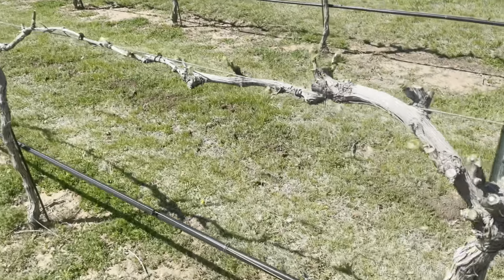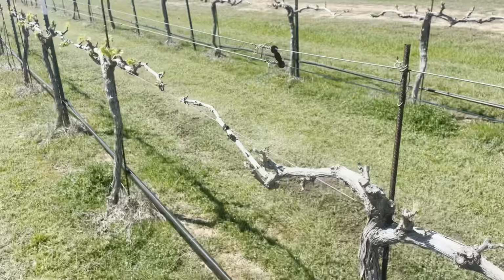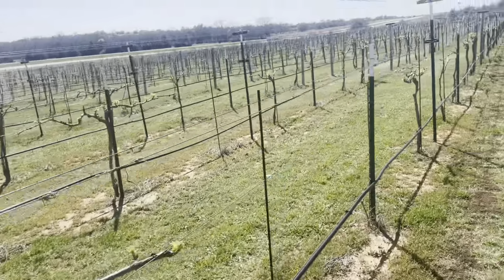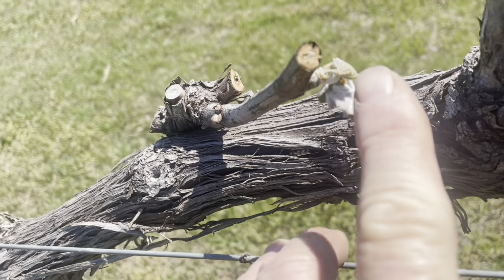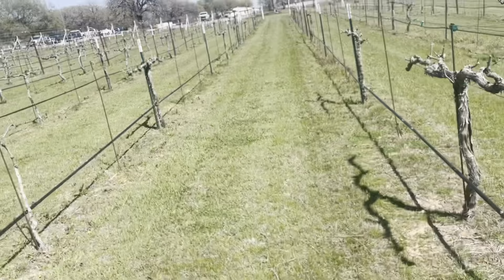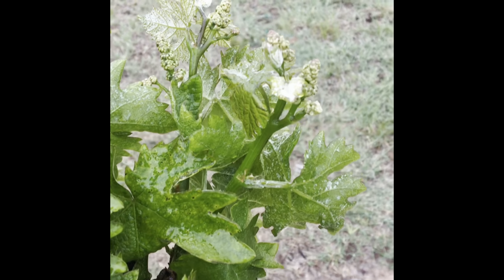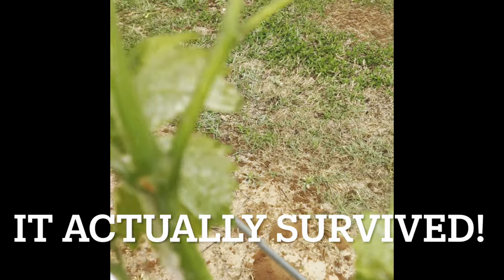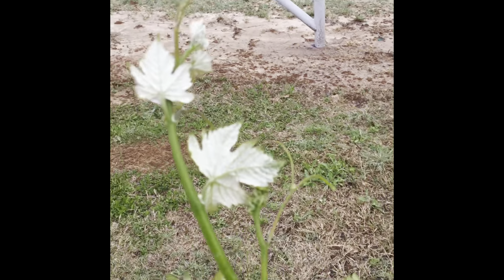We Froze Our Grapes Off!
Quick look at one of the hazards of growing grapes in this region of Texas.  This illustrates the importance of air drainage as well as a look at the difference of wet vs. dry freeze damage.